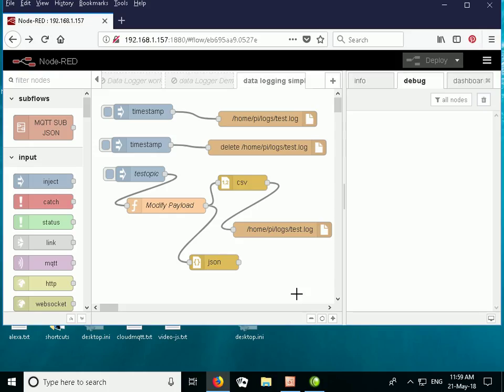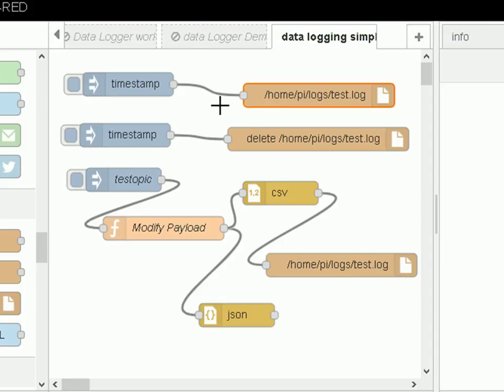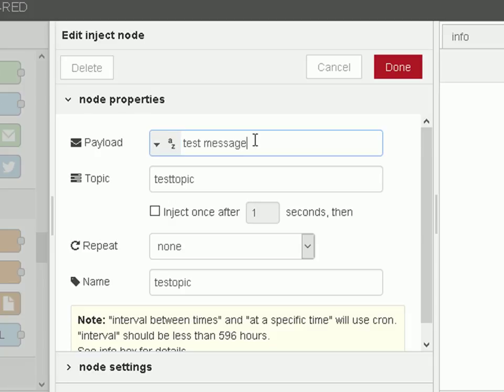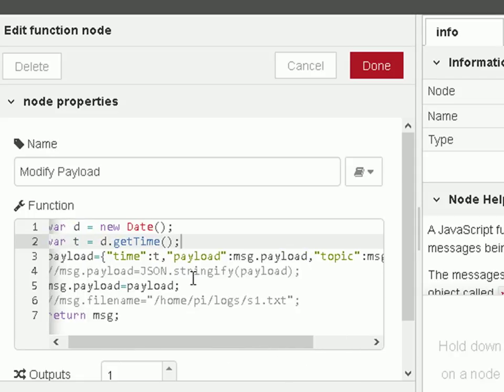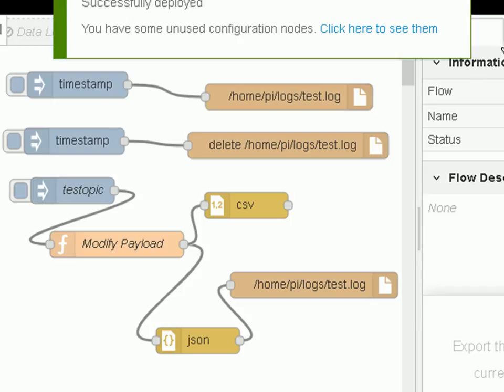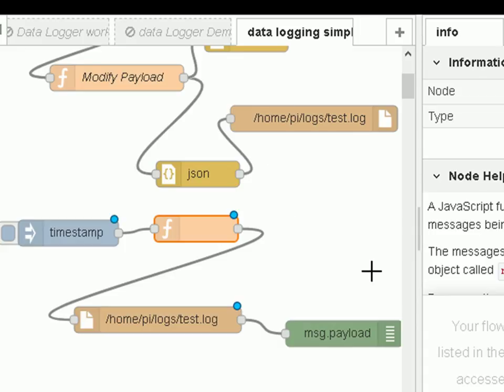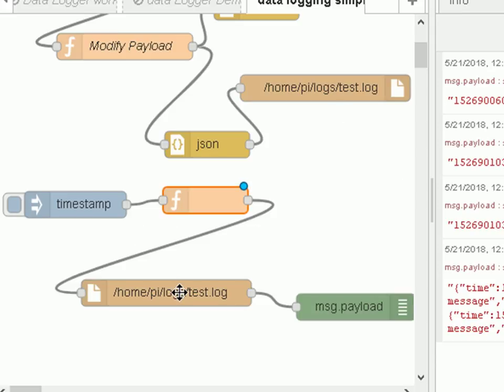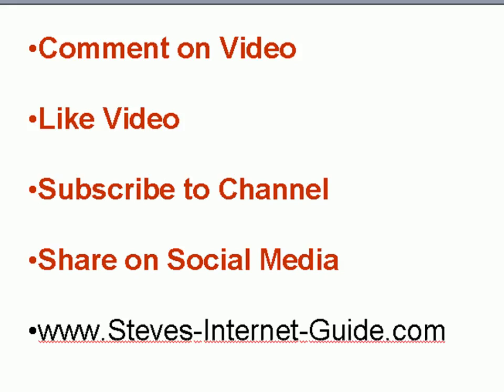Read and Write Data To a File In Node-Red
In this video tutorial we look at using the file input and output nodes to read and write data from and to a file. We look at writing text,JSON and CSV formatted data and how to set the file name using a function node.